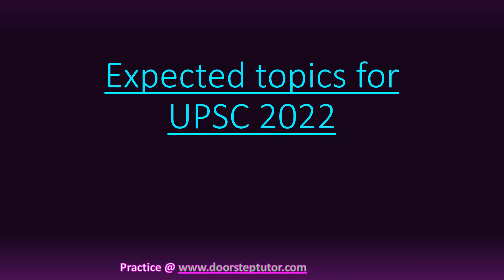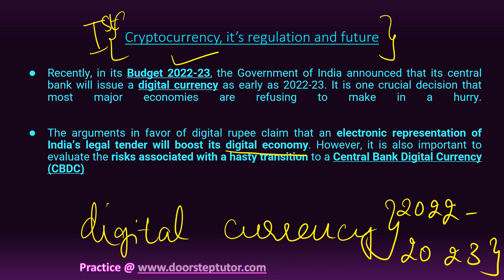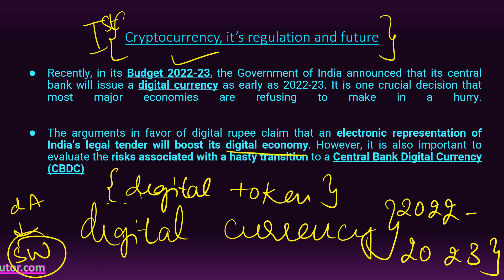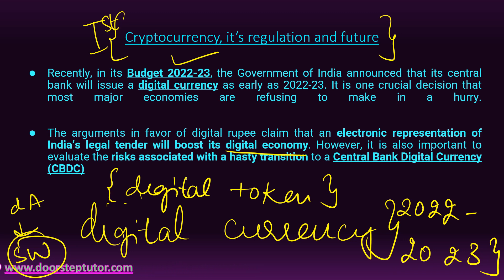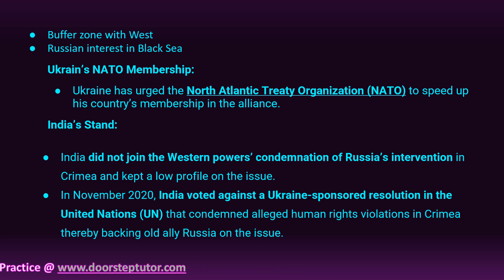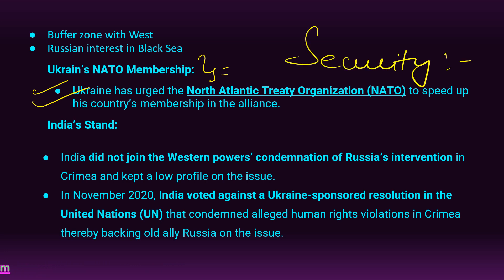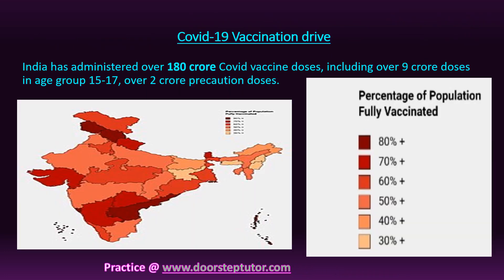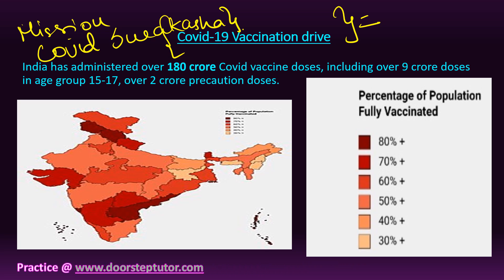Expected Topics for UPSC IAS Prelims 2022: Contemporary Topics - Most Important - Examrace Part 1